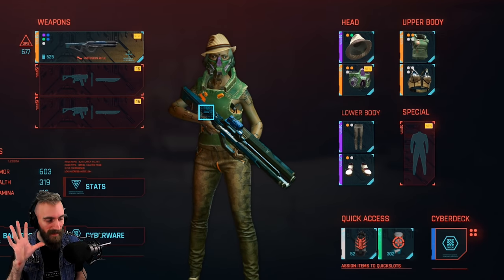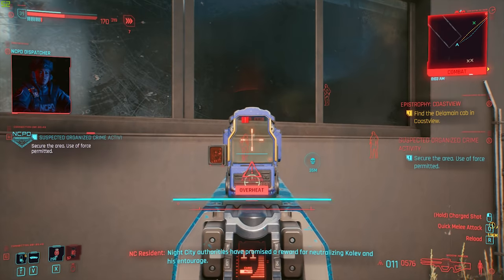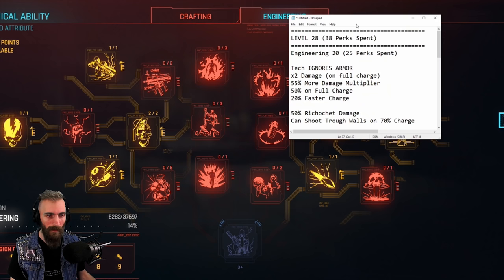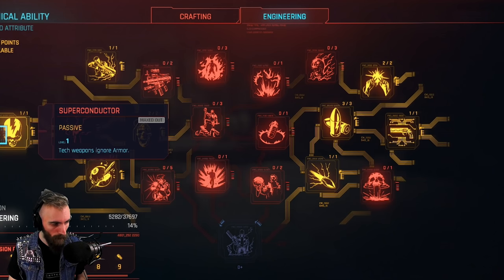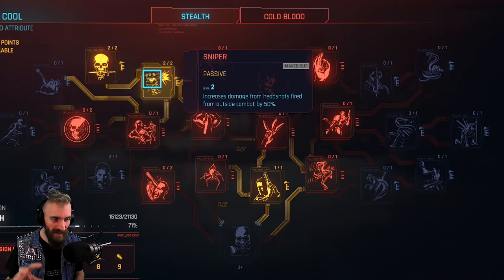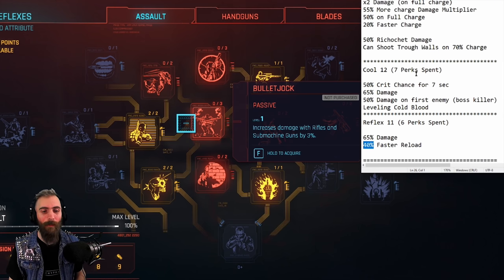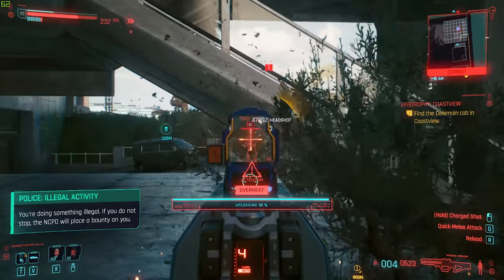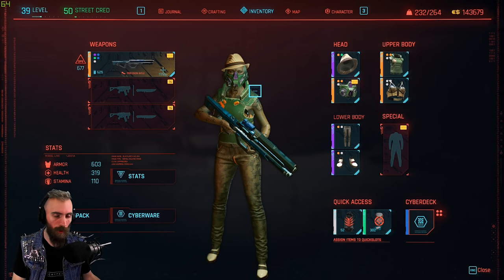Safe, Fast & 1 Shot - Cyberpunk 2077 [Wallbang Widow Maker]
Come watch me mess around and try out different builds in Cyberpunk 2077